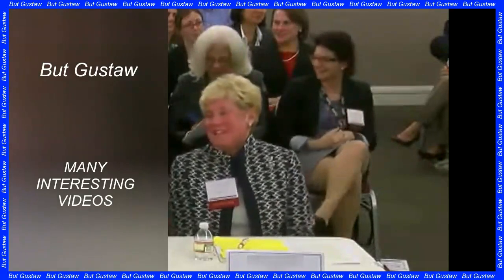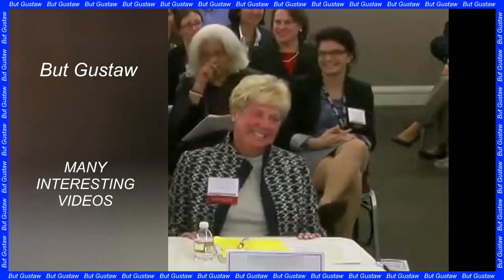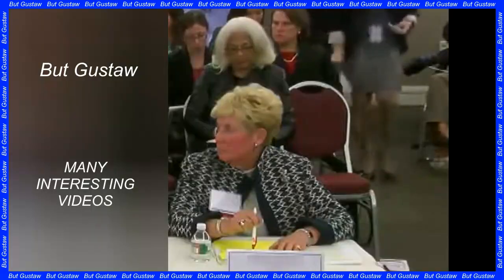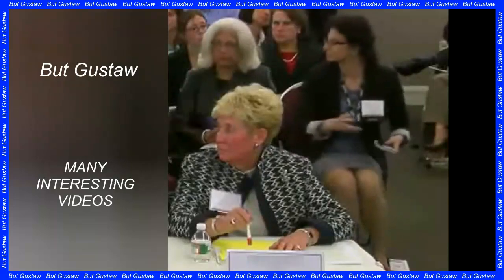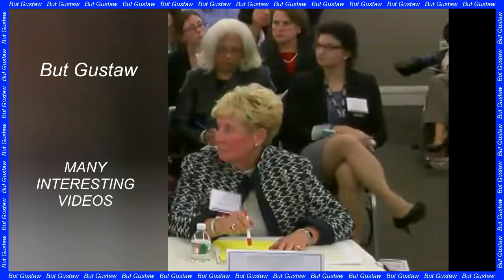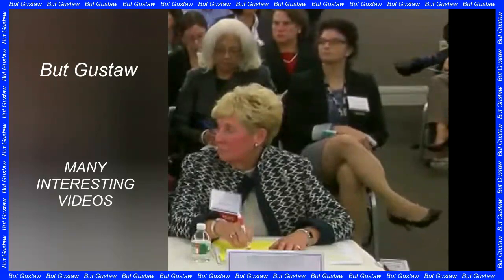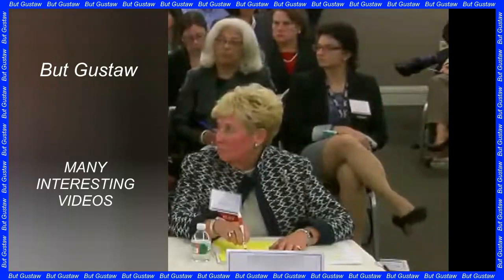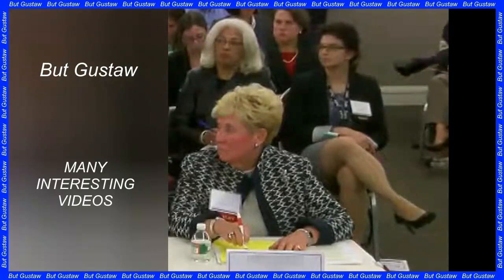shoeplay -vsSM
Topics:
Perseverance rover finds intriguing rock that appears to contain traces of Martian life.